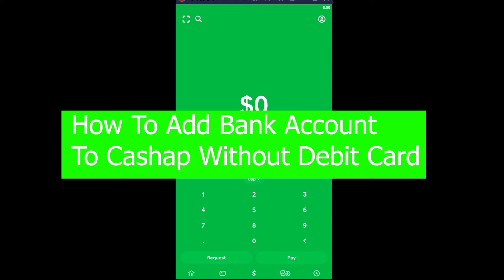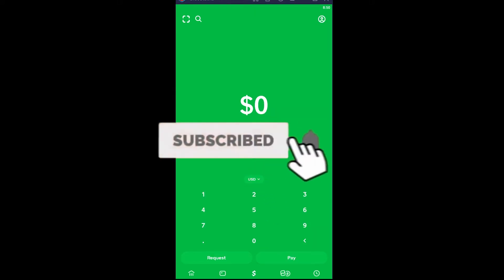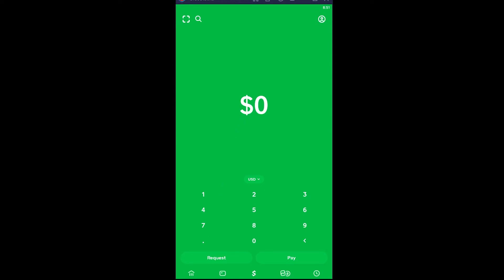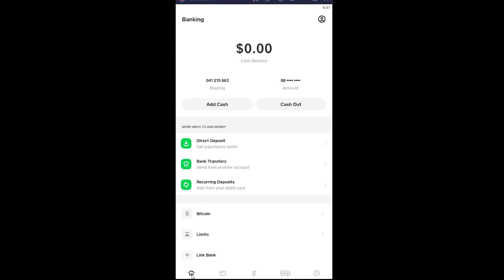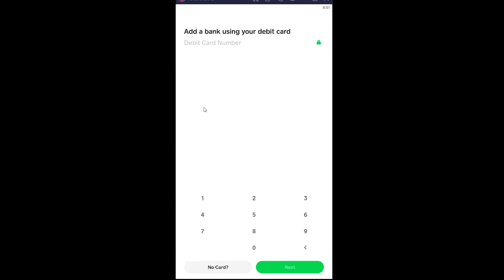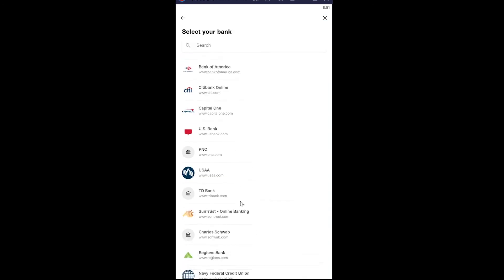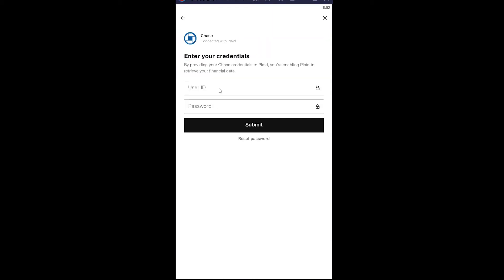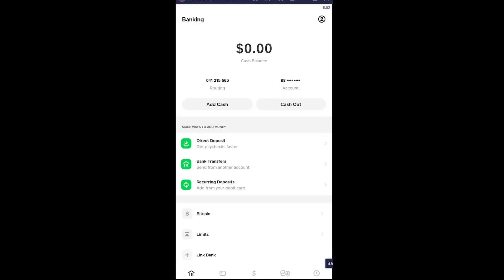How to Add Bank Account to CashApp Without Debit Card | Add Bank Account on Cash App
In this video I'm going to show you how to add a bank account to cashap without a debit card.
In this video, I'm going to show you the easiest way to fund your Cashap account with any of your existing bank accounts that do not require a debit card. So if you're just getting started or are looking for new ways to get money into your Cashap account, keep watching.
1. Download the Cashap app
2. Create a username and password for your account
4. Enter bank account details- routing number and checking/savings account numbers.